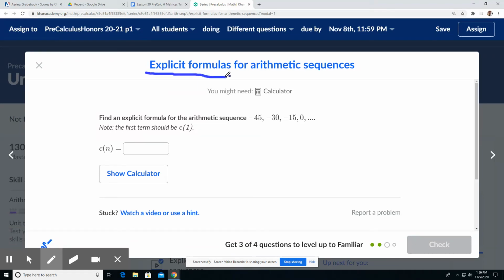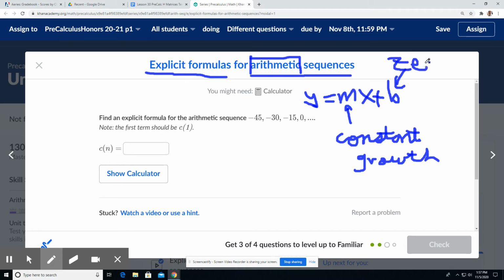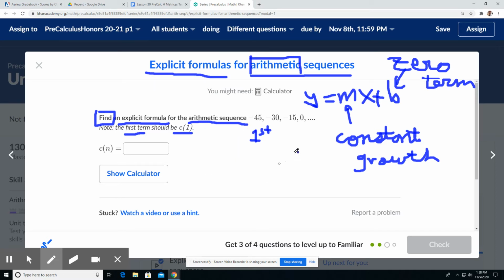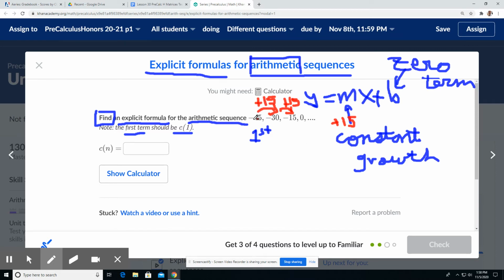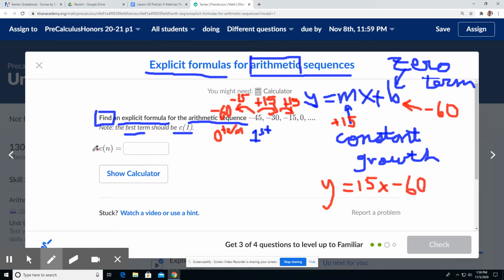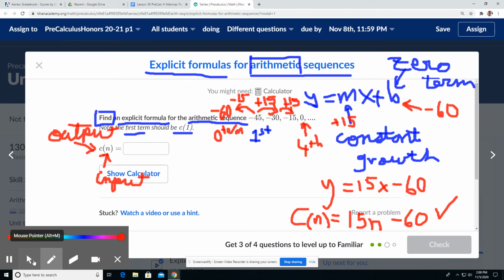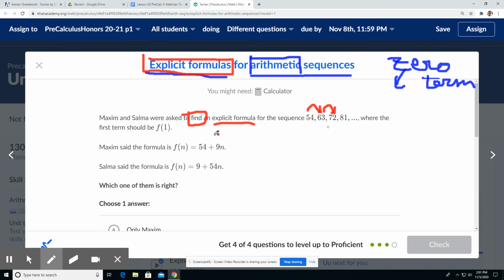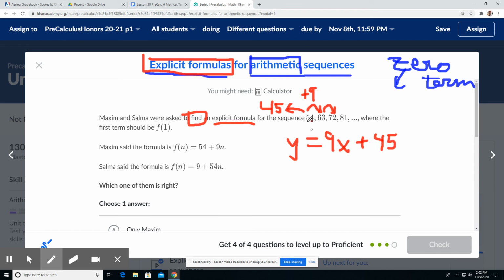L30c PreCalcH Explicit formulas for arithmetic sequences